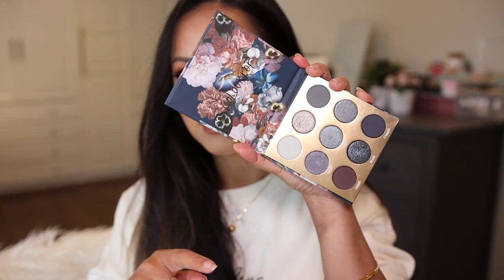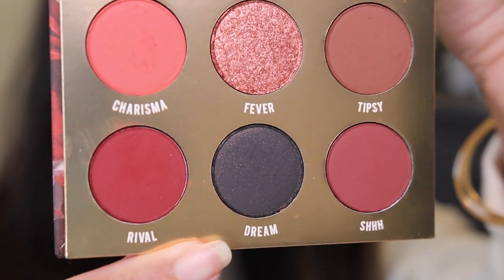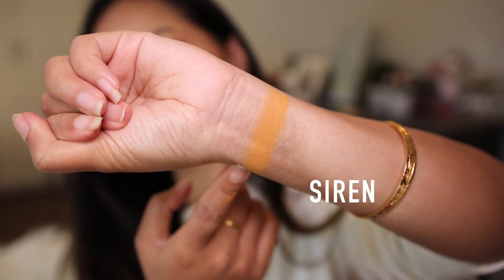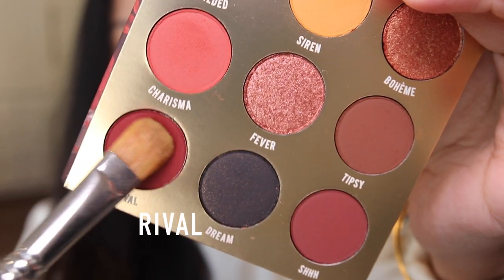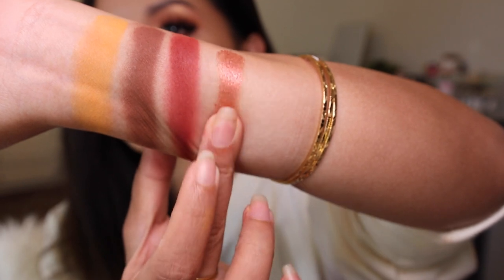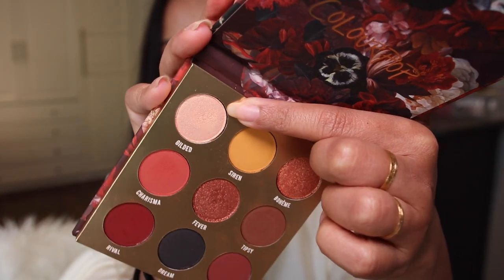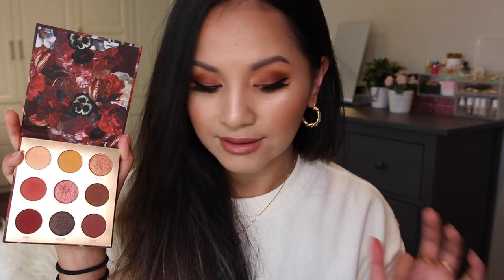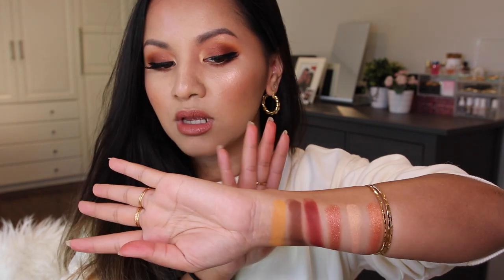Ornate Palette | Colourpop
PRODUCTS USED:

♡ Eyeshadow:  @colourpopcosmetics Ornate Palette
♡ Lashes: @lillylashes Mink Lyla
♡ Blush: @colourpopcosmetics Palatial
♡ Highlight: @maybellinenewyork Master Chrome 050 Molten Rose Gold
♡ Lip: @AnastasiaBeverlyHills  Liquid Lip "Ashton" @tartecosmetics Tarteist lip paint "Birthday Suit" @patmcgrath5600 Lip Gloss "Flesh 6"

Music

► Lukrembo - Boba Tea 🎵